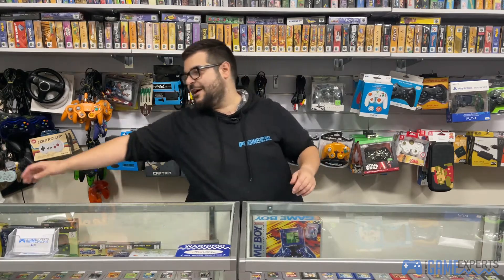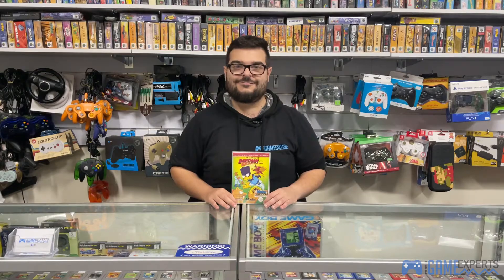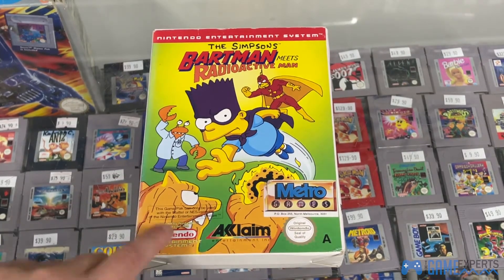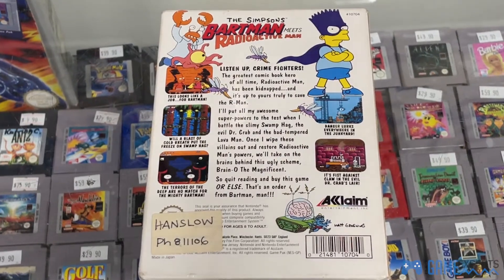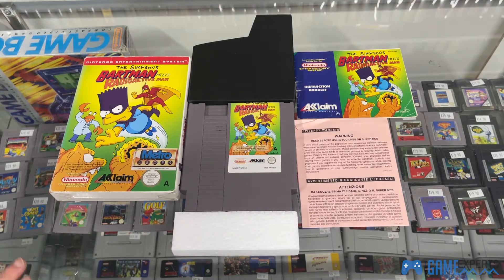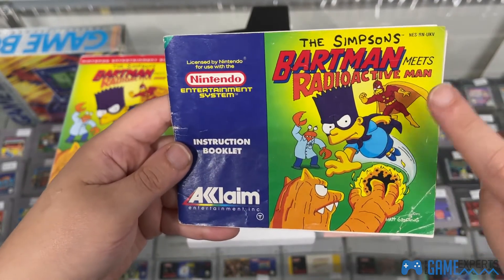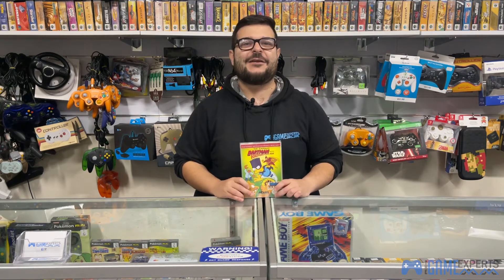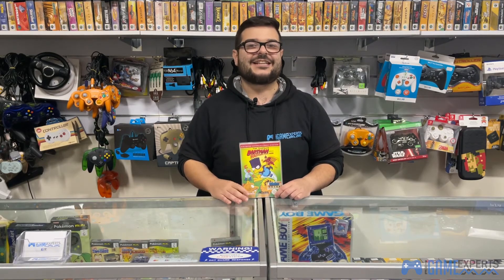Unboxing The Most Expensive Simpsons Game?!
Hey everybody thanks for tuning into another episode! We're unboxing one of the rarest NES Games: Bartman Meets Radiactive Man! (Yes its meets not versus, i wish i figured this out before we recorded this haha) Let us know what you think, have you every played this one or were you more of a fan of Bart VS The Space Mutants or Bart VS The World?